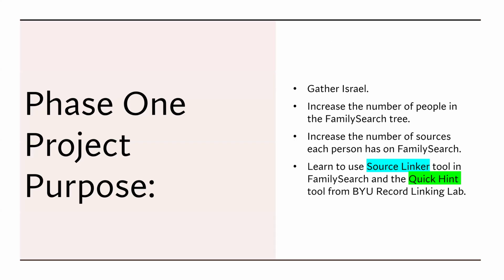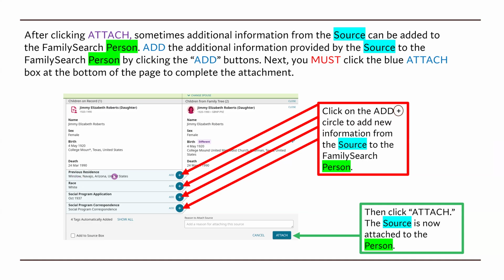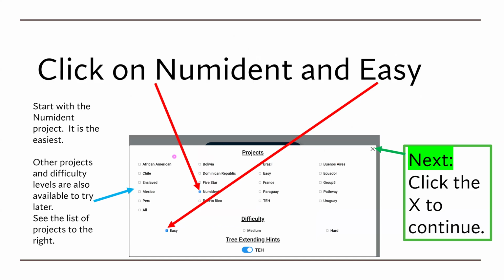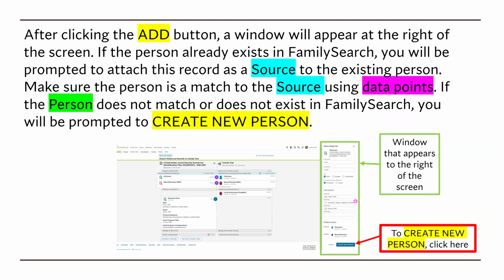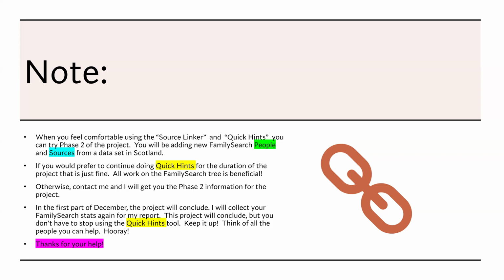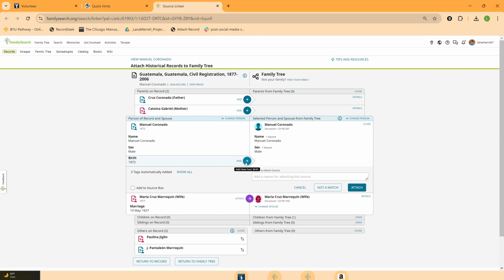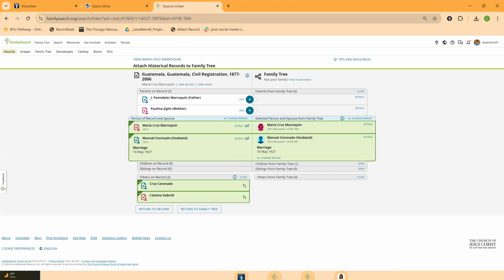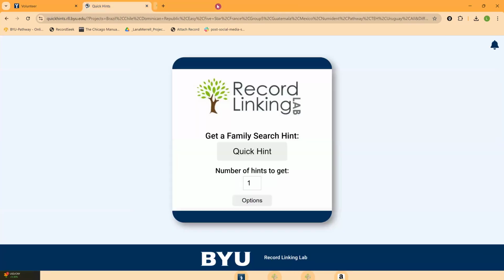Source Linker and Quick Hint Tools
Source Linker and Quick Hint Tools tutorial